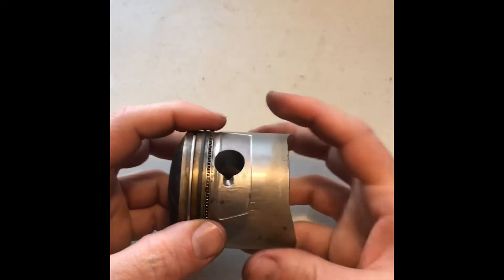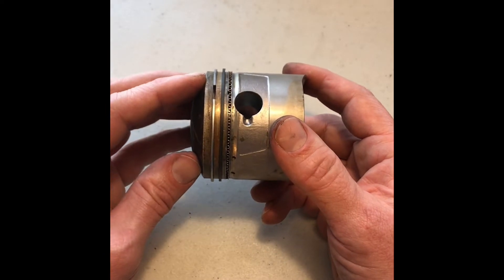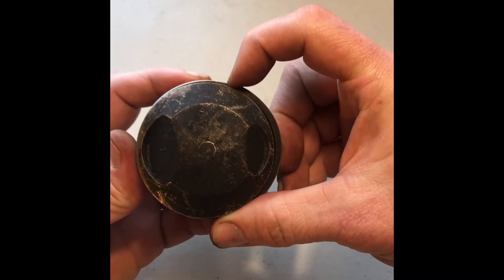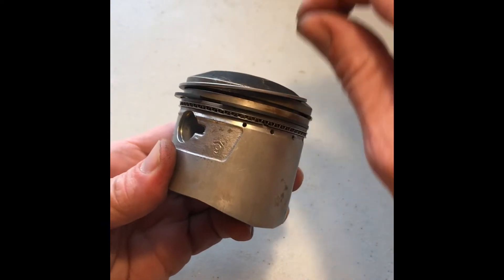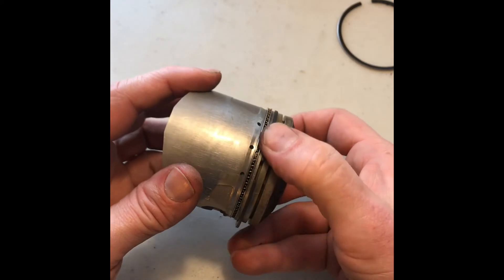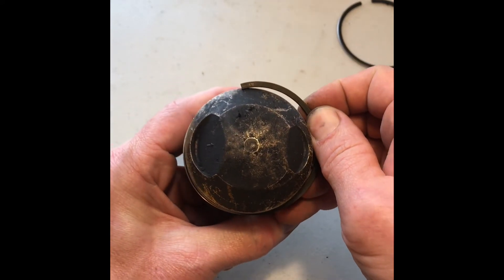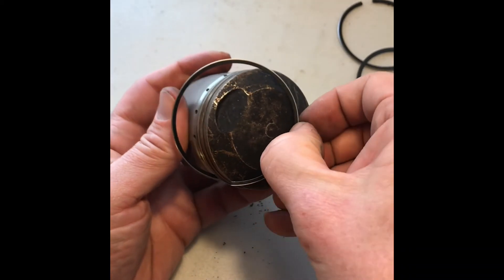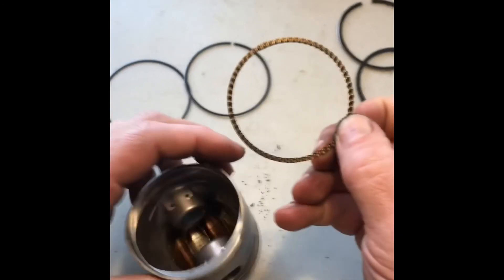How to remove piston rings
Remove piston rings from a CB350 piston without breaking them